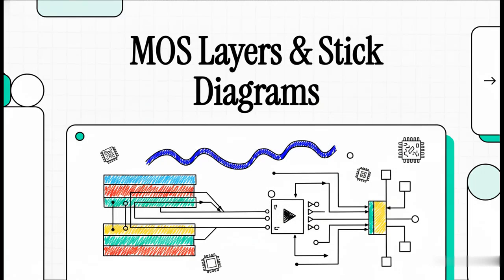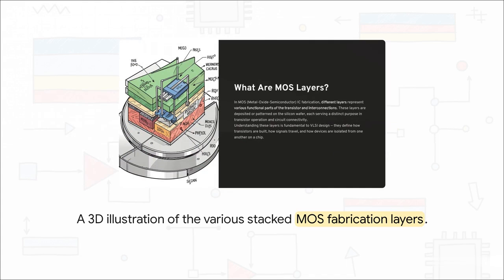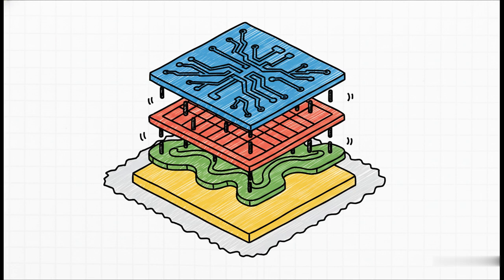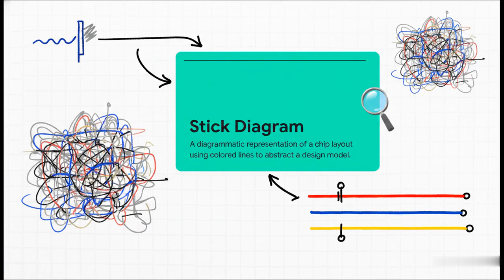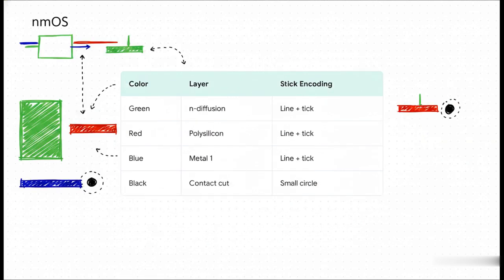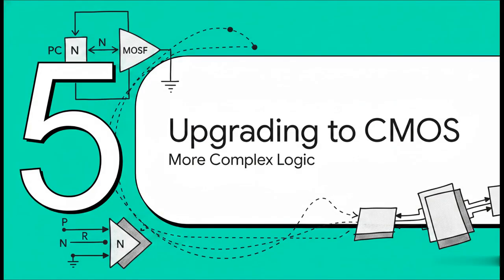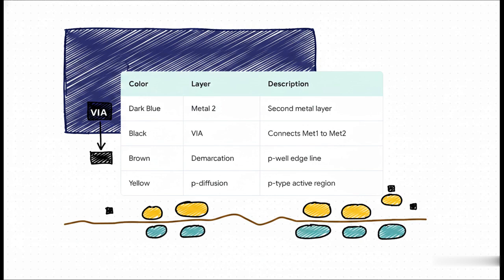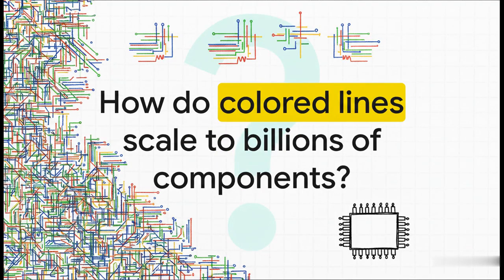Day 14 MOS Layers & Stick Diagrams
MOS Layers & Stick Diagrams